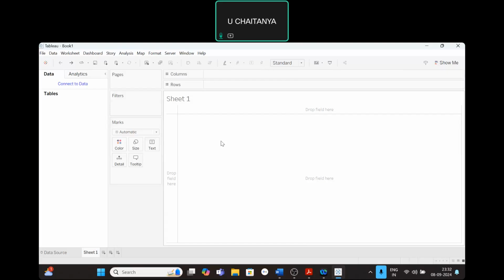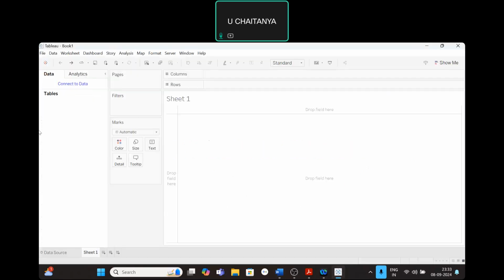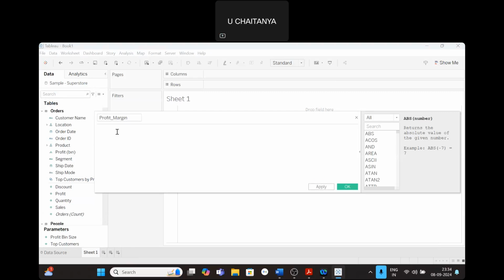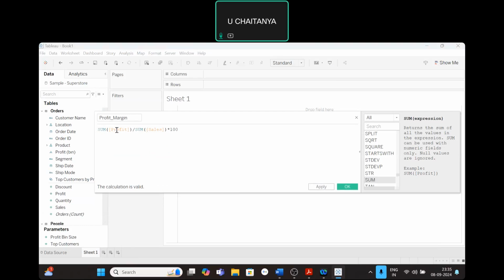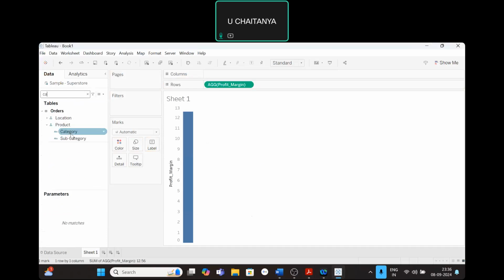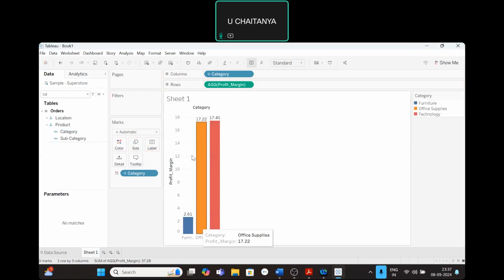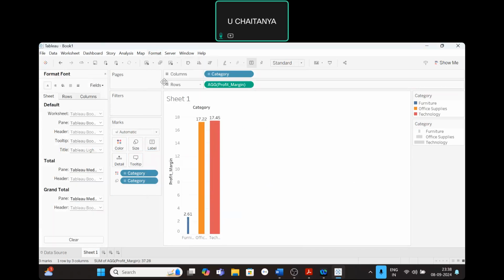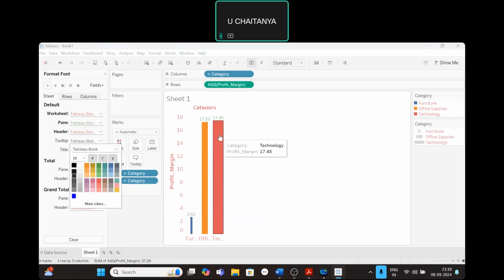Visualizing new data Calculation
Custom Calculation field in Tableau